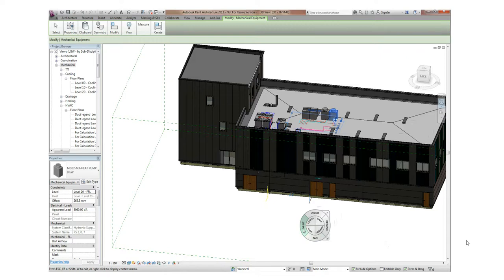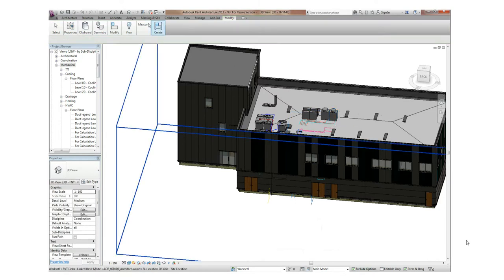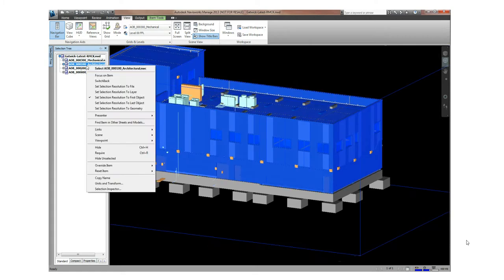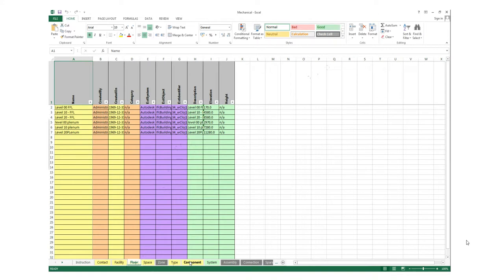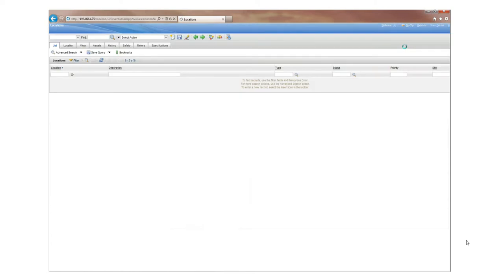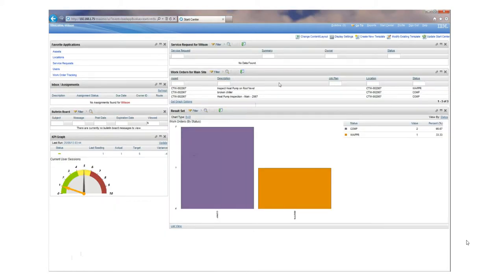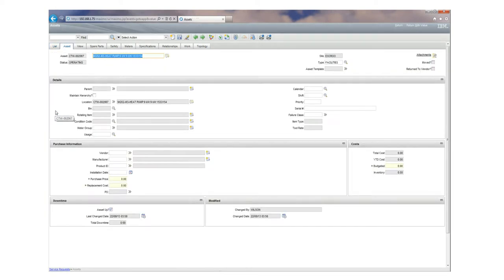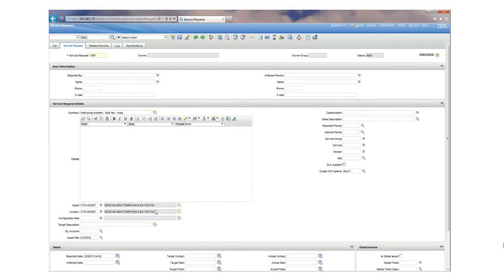BIM_DEMO_FOR_GATWICK_PRESENTATION_V1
Maximo Building Information Model (BIM) Extensions
IBM® Maximo® Extensions for Building Information Models (BIM) provides support for integrating BIM data into, Maximo and for full 3D display of BIM data in context with Maximo applications and processes.
The data import and export implements a subset of the COBie standard
This integration has passed COBie certification.  Import and export of 12+ COBie tables is supported.  These include: Facility, Floor, Space, Component, Zone, System, Type, Contact, Attribute, Document, Job, Spare, tools from Resource, and limited support for Assemblies.
Feature include: import, merge, update, and export of COBie data with import filtering and mapping of data to custom Maximo fields as well as merging new COBie data with existing Maximo data.
In addition, there is a set of extensions to existing Maximo applications and new product and design specification applications to support the imported data.
The 3D viewer support provides out of the box support for the Autodesk NavisWorks® product, and the Autodesk “Large Model Viewer” from the view and data API. The BIM360 viewer technology. In addition, there is an open API to support integration of viewer from other vendors. These viewers are directly integrated into the Maximo UI.